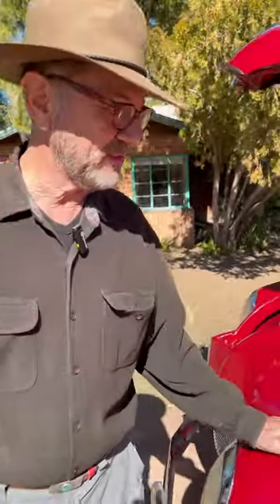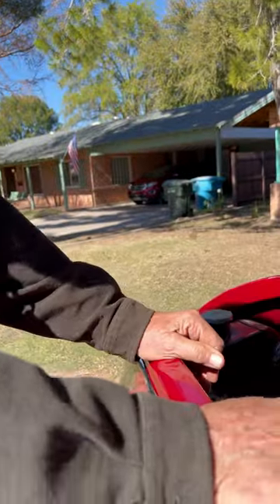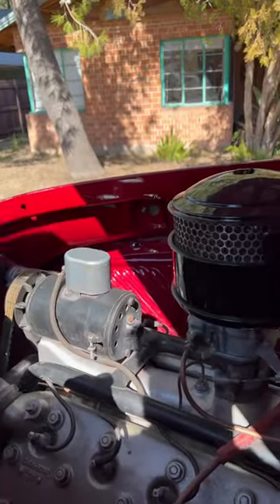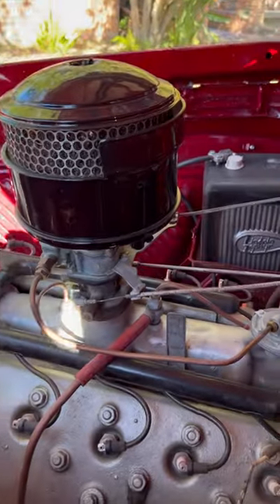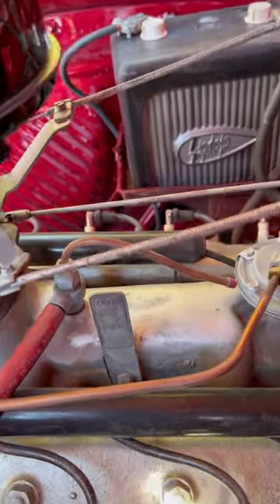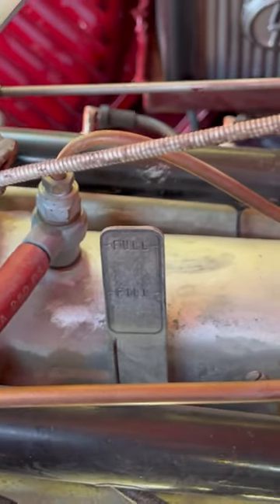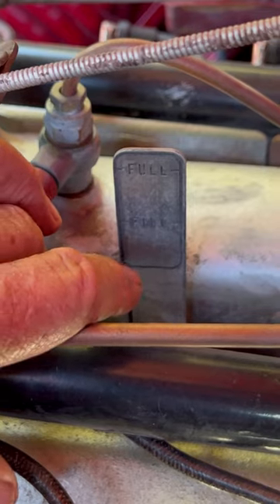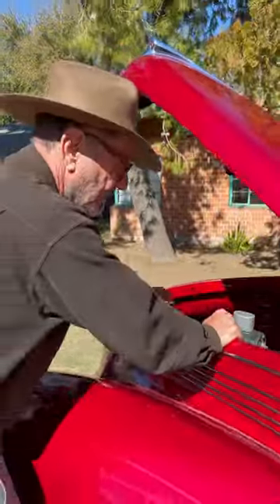Crazy No Dipstick Oil Check - Early Lincoln V12 Flathead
No Dipstick in 1938? A little trivia about the early Lincoln Zephyrs' always showing oil level
JB Donaldson